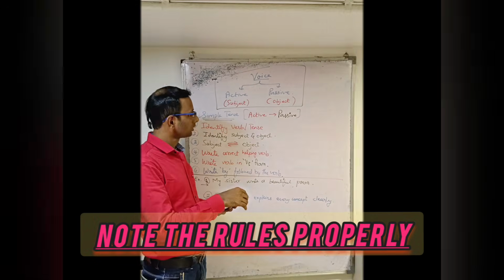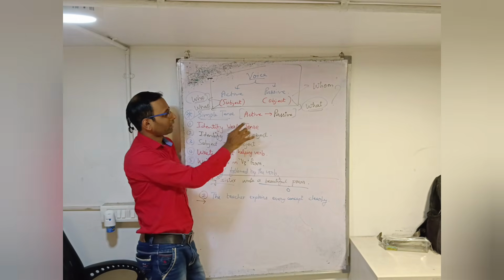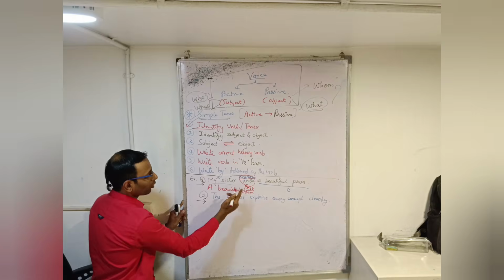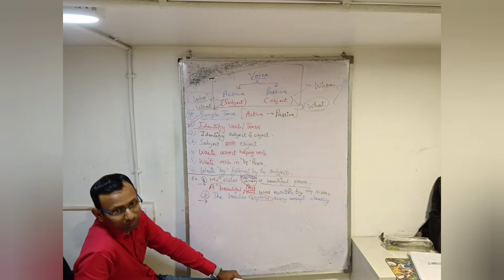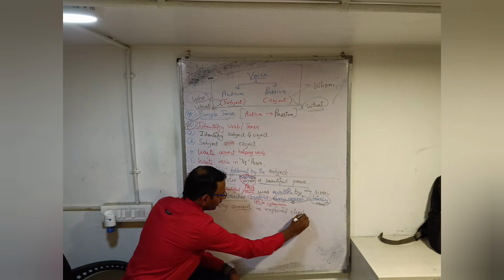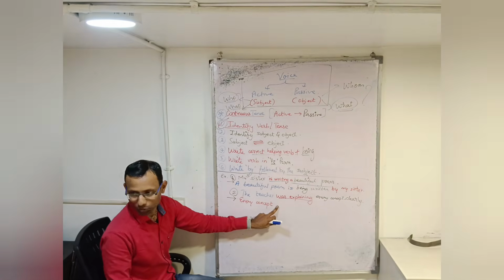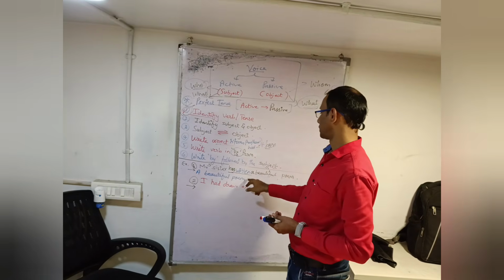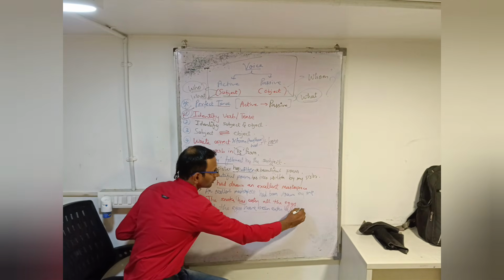Grammar VOICE(Active to Passive) Basic School to Competitive Tests.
Voice in English Grammar is one of the most easy yet very confusing topics. This video will help viewers understand the very foundation of Active and Passive voice syntax thus clearing any and all confusions.